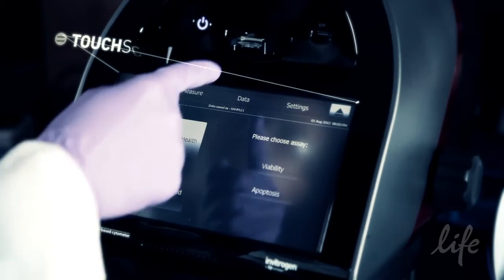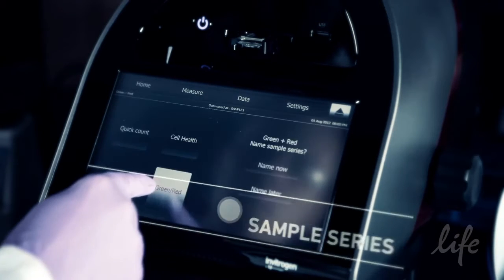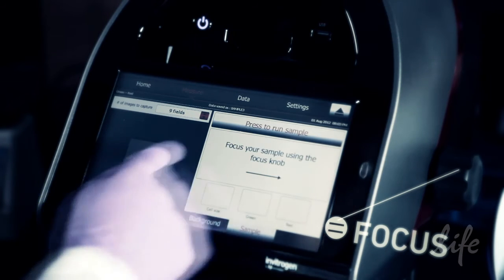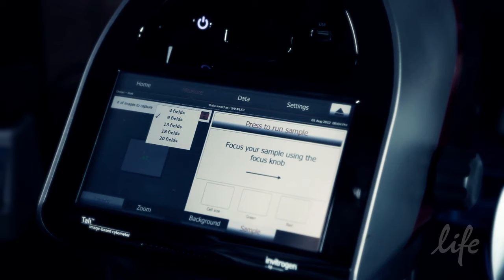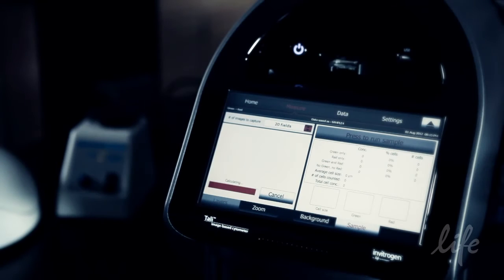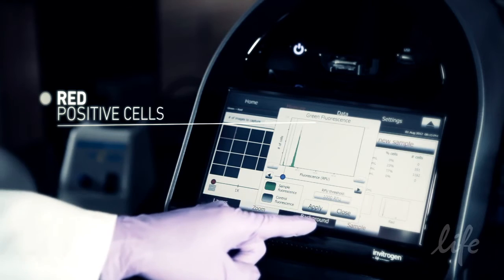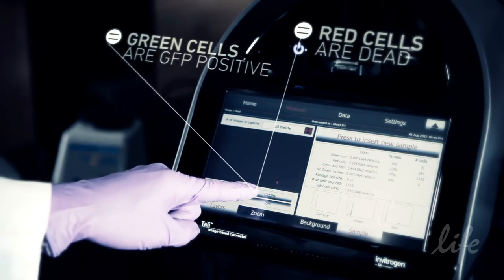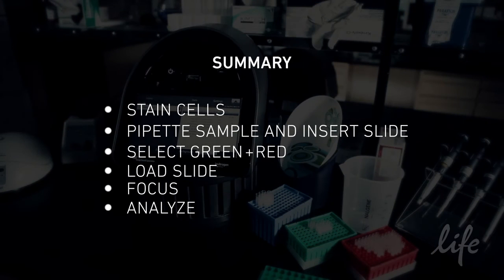Fluorescent Protein Expression and Viability with Tali® Image-Based Cytometer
This video demonstrates how transfection efficiency can be quickly and accurately determined with the Tali® Image-Based Cytometer when GFP is used as the reporter gene. And use of the Tali® Viability Kit - Dead Cell Red allows multiplexing with a viability stain to exclude dead cells from the transfection analysis. The Tali® Viability Kit - Dead Cell Red is a ready-to-use solution of propidium iodide (PI) that has been validated for use with the Tali® Image-Based Cytometer. PI is a live cell-impermeant fluorogenic DNA-binding dye that has been extensively used to identify necrotic cells. The Tali® Image-Based Cytometer allows for quick, quantitative analysis of GFP and/or RFP expression, cell viability, and much more right from your benchtop.